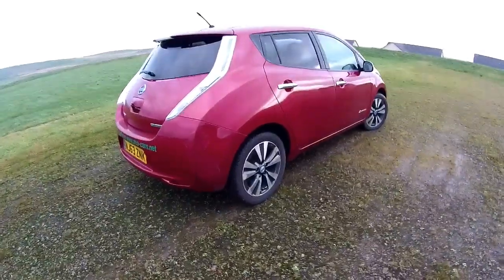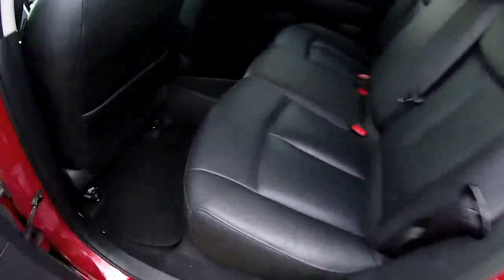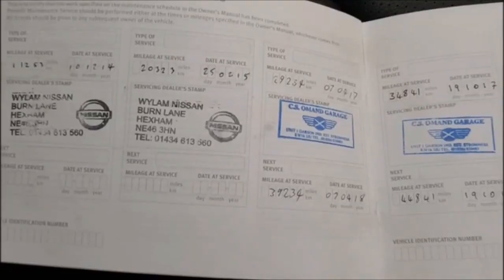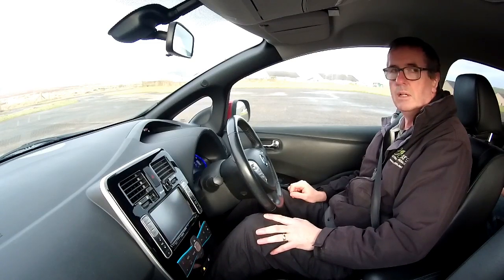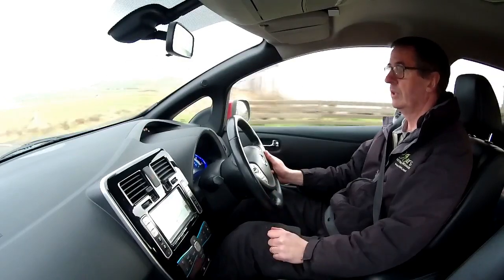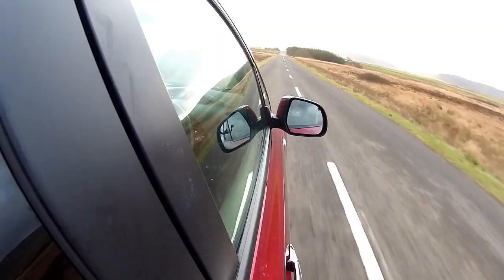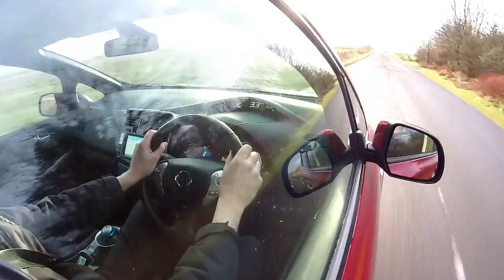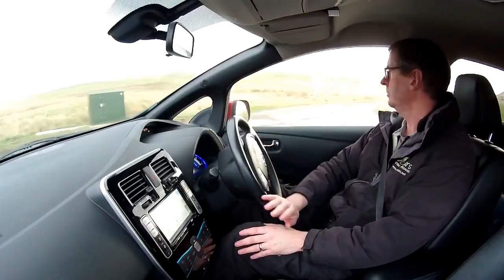Nissan Leaf tekna 24kWh 3.3 with 59,000 miles , so what is the battery like ?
This 59,000 mile Nissan Leaf has still 95% SOC (State of Health) on the battery !